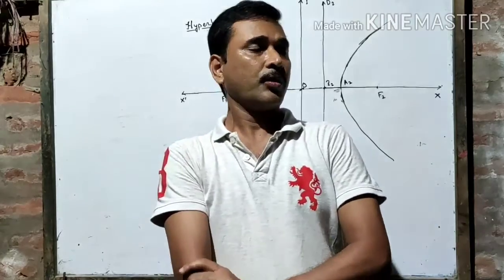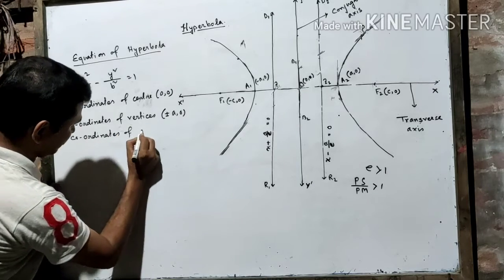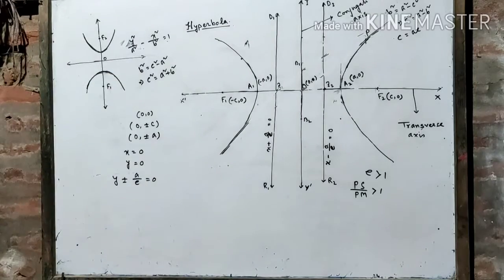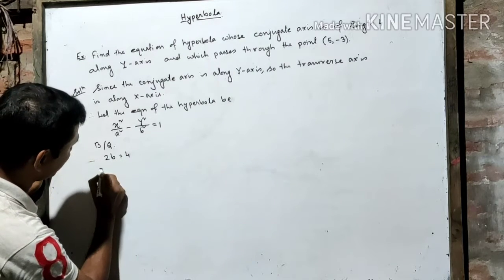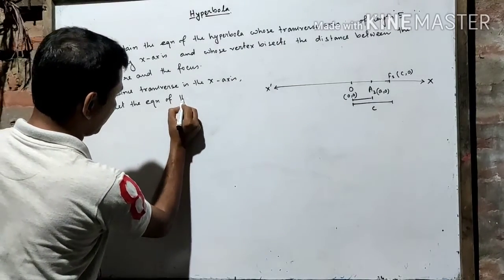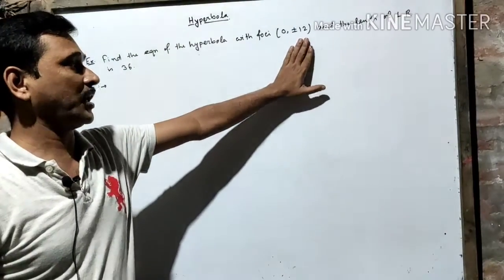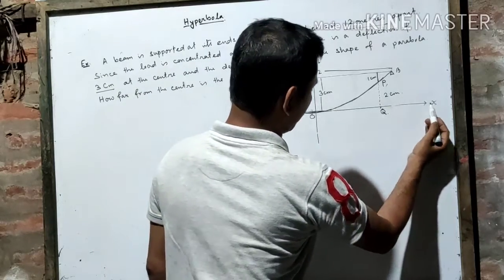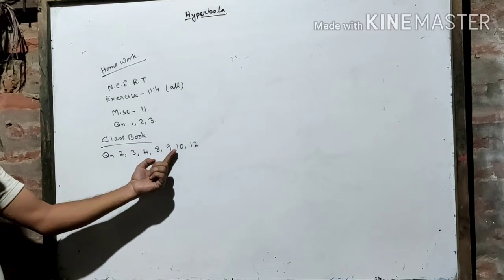L 27 Conics - Hyperbola